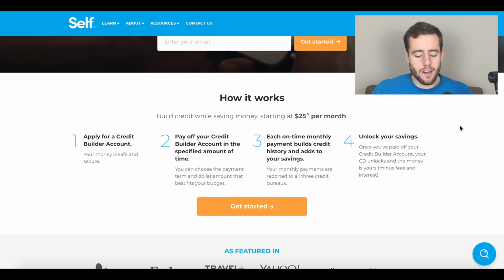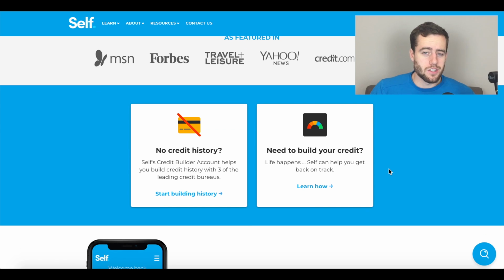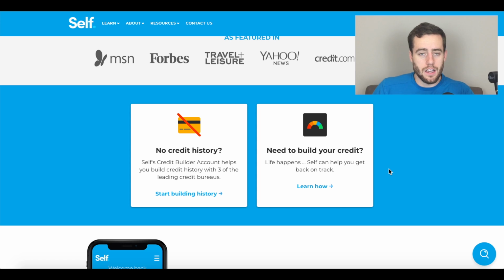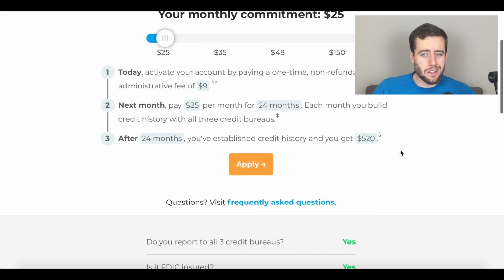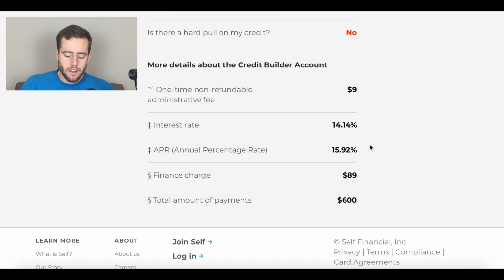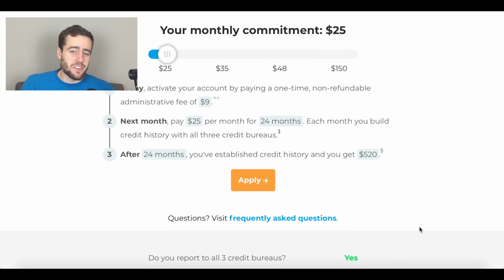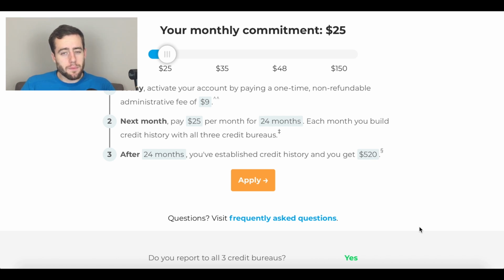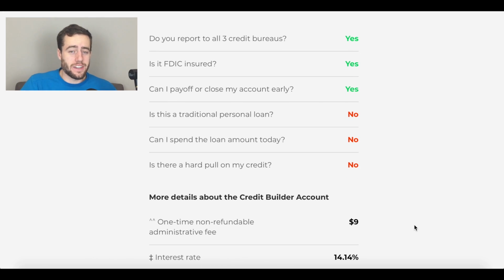Self Credit Builder Loan Review! Build Your Credit Score And Save Money!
There are a lot of moving parts to increase your credit score! I want to go over what impacts your score, how to increase your score and explain Self Credit Builder Loans!

Get 3 free stocks with WeBull if you deposit $100, 2 worth up to $1600 each!

Merch!

See Market Caps Move In Real Time With AssetDash! Compare Bitcoin, Apple stock, and Vanguard Index Funds all at once!

You get access to a group Discord (like a chatroom) to talk over stocks with myself and others. I also show every buy/sell I make in real time! Join the top tier for exclusive live streams!

My Financial Friend TikTok.

Start with Tubebuddy! This is a great website if you are looking to grow your YouTube Channel!

Here is the link to credible to refinance your loans and save money!

Save:
If you want to make $30 and save 1%-12% on your online purchases consider signing up for Rakuten! It's super easy and sends you a check every few months! Here is the link!